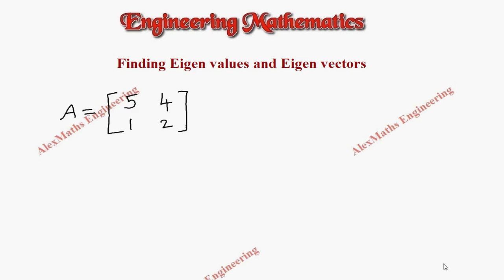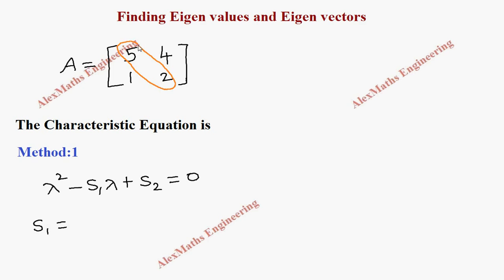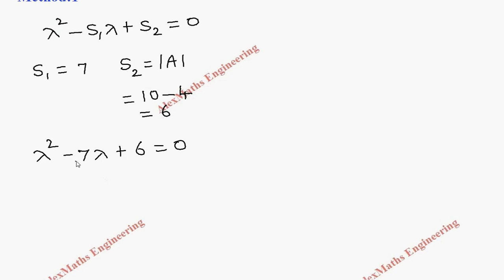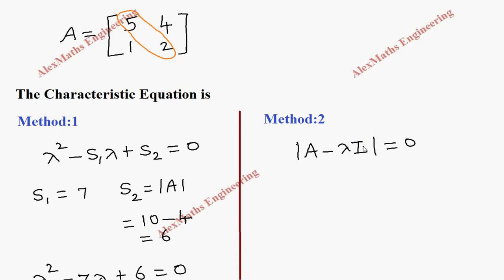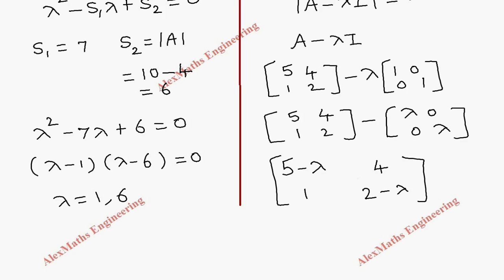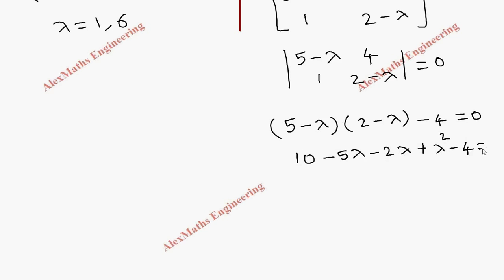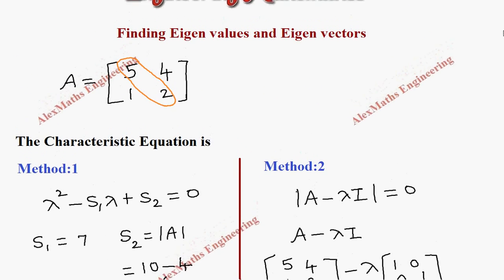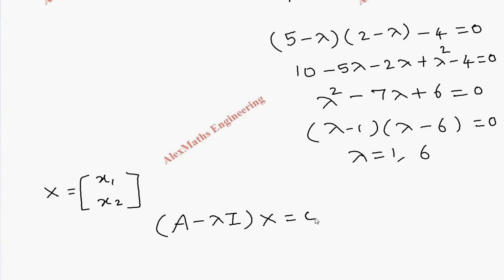Eigenvalues and Eigenvectors of a real matrix Problem 1 Matrices Engineering Mathematics